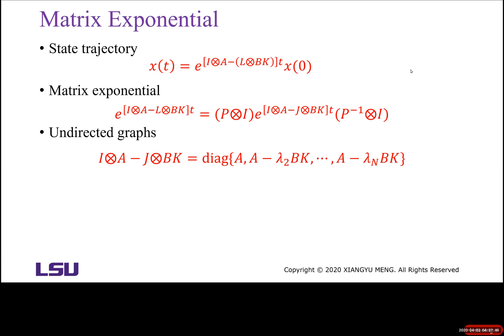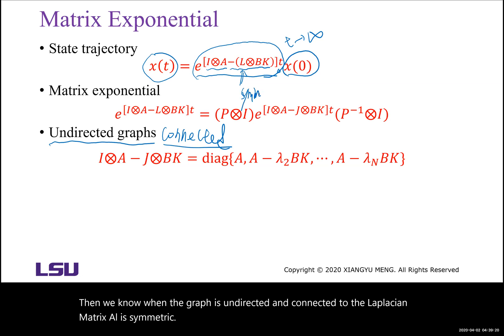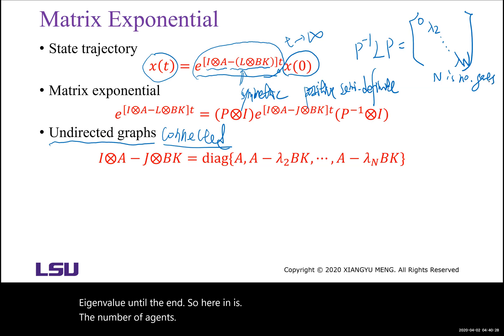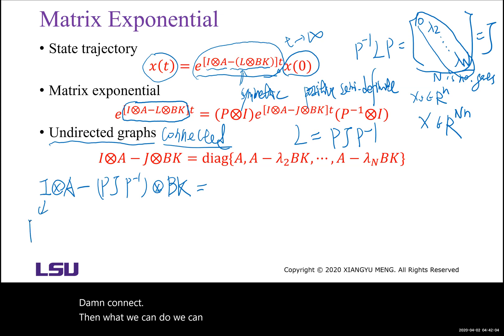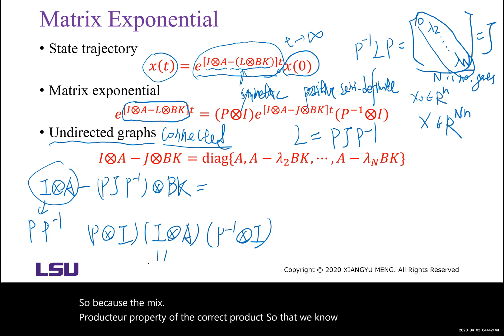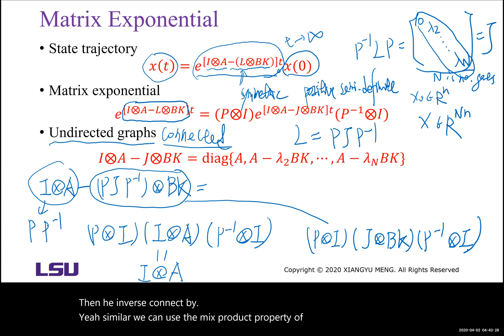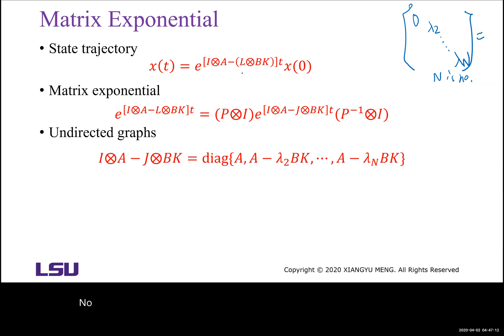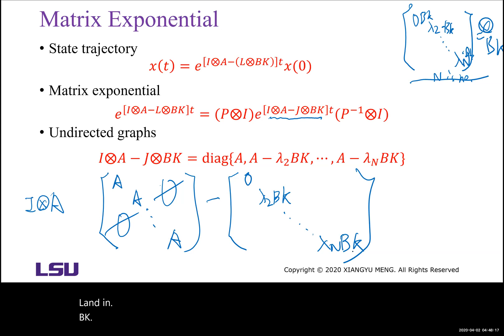Consensus Algorithm of Linear Multi-Agent Systems Part 2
Consensus Algorithm of Linear Multi-Agent Systems: Matrix Exponential.